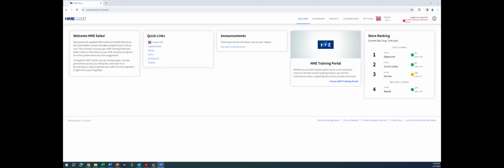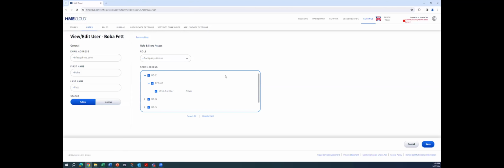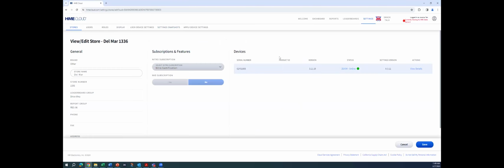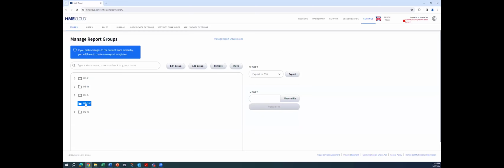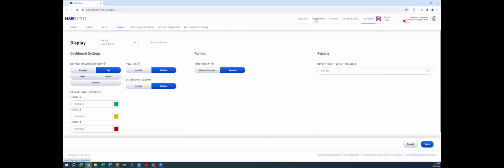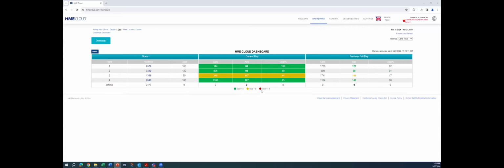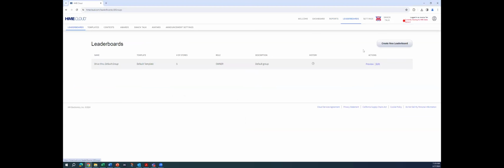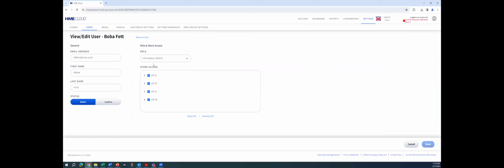HME Insights Webinar | HME CLOUD 101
During the webinar, we reviewed how to easily navigate the HME CLOUD portal and best practices for adding users & creating a hierarchy. These insights can greatly improve your reporting and operational efficiencies.

To learn more about HME drive thru solutions, visit our